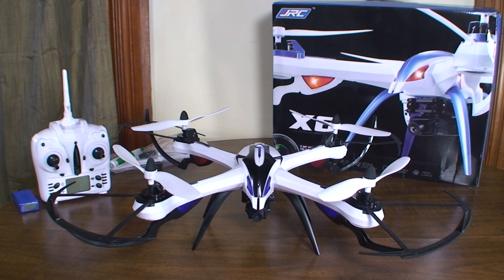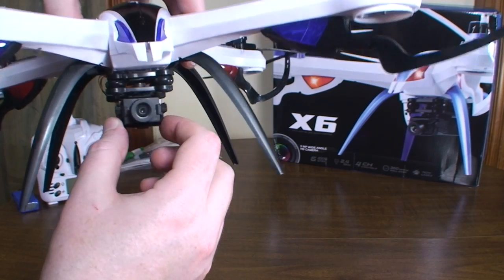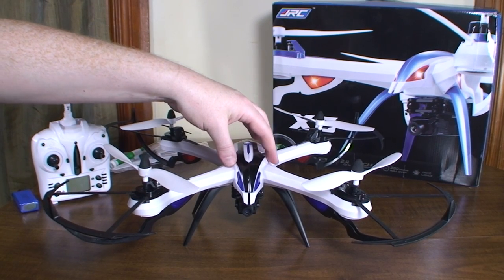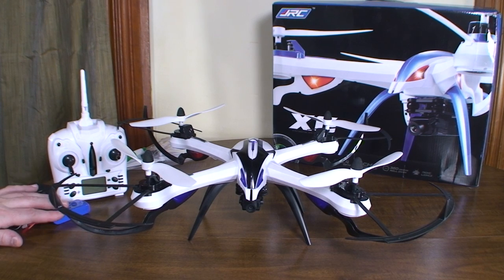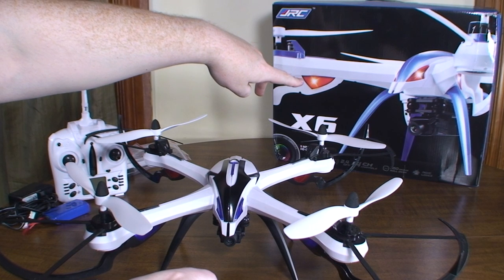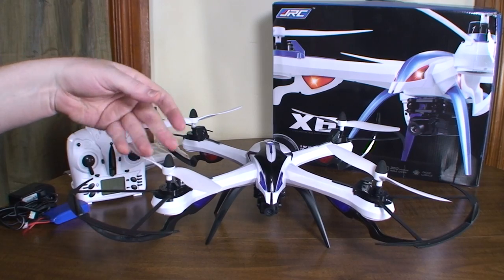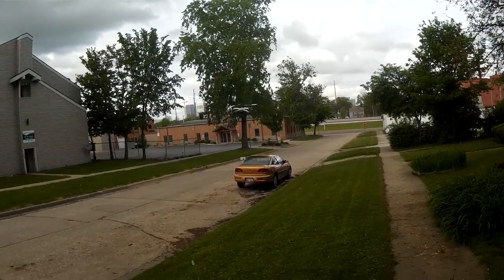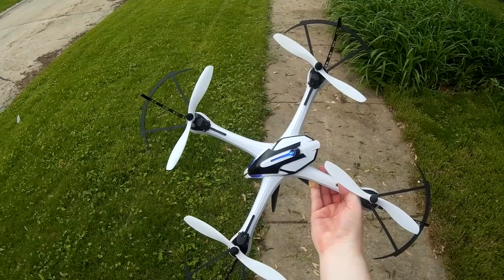YiZhan - X6 Tarantula - Review and Flight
Link to purchase from Banggood.com:
RTF ($88)

The Tarantula is large, but don't let its size fool you... this thing is very sporty and nimble!  It also has a 5MP 1080p HD camera.

-Flyin' Ryan